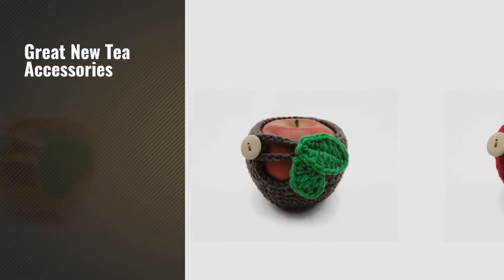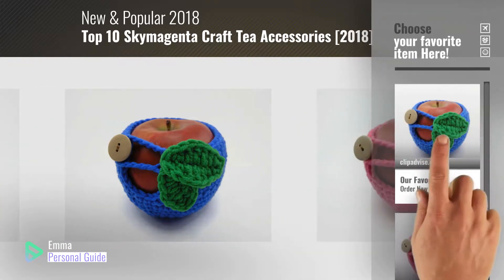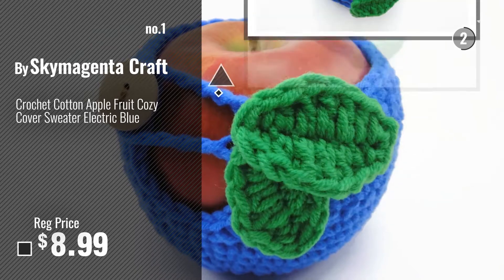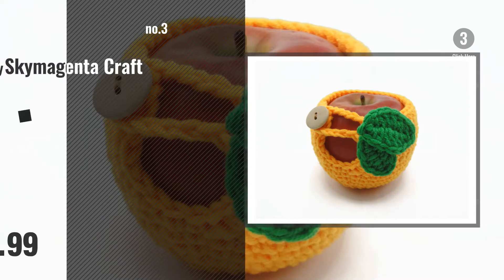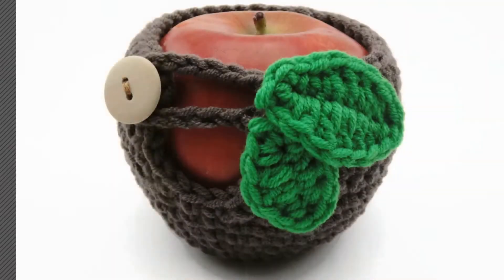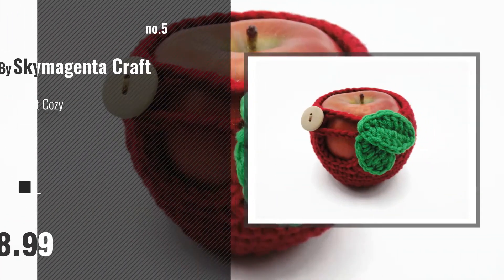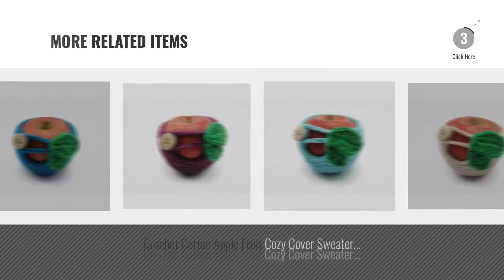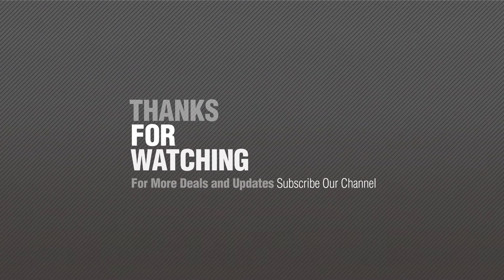Top 10 Skymagenta Craft Tea Accessories [2018]: Crochet Cotton Apple Fruit Cozy Cover Sweater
New! 2019 Black Friday / Cyber Monday Kitchen & Table Linens Deals and Updates.

Black Friday / Cyber Monday Crochet Cotton Apple Fruit Cozy Cover Sweater Electric Blue by Skymagenta Craft

Black Friday / Cyber Monday Crochet Cotton Apple Fruit Cozy Cover Sweater Hot Pink by Skymagenta Craft

Black Friday / Cyber Monday Crochet Cotton Apple Fruit Cozy Cover Sweater Orange by Skymagenta Craft

Black Friday / Cyber Monday Crochet Cotton Apple Fruit Cozy Cover Sweater Mocha Brown by Skymagenta Craft

Black Friday / Cyber Monday Crochet Cotton Apple Fruit Cozy Cover Sweater Red by Skymagenta Craft

Black Friday / Cyber Monday Crochet Cotton Apple Fruit Cozy Cover Sweater Dark Brown by Skymagenta Craft

Black Friday / Cyber Monday Crochet Cotton Apple Fruit Cozy Cover Sweater Light Beige by Skymagenta Craft